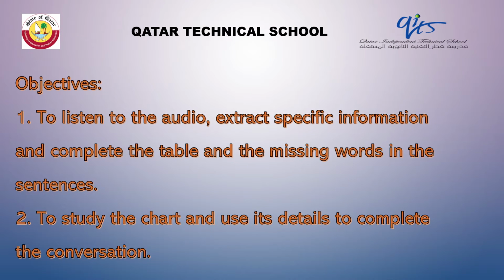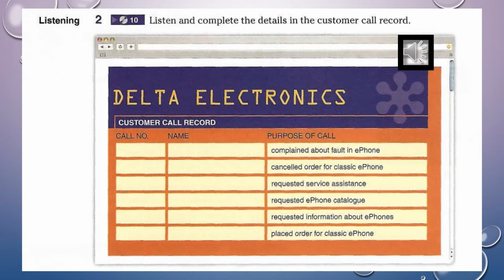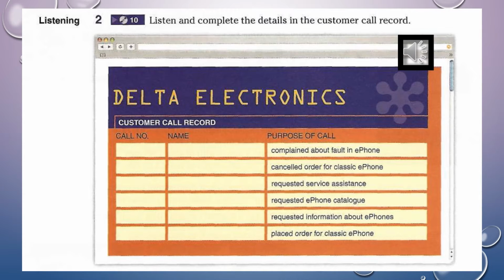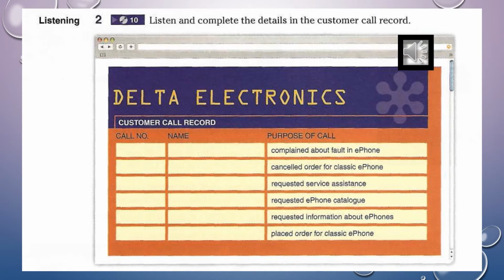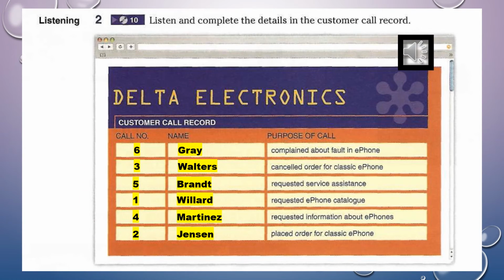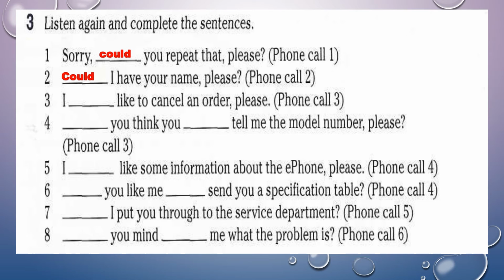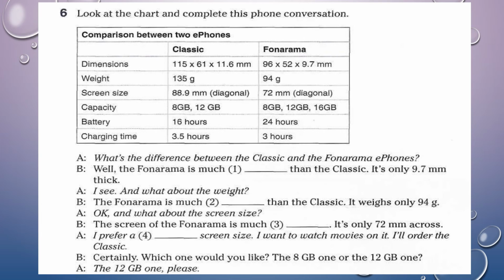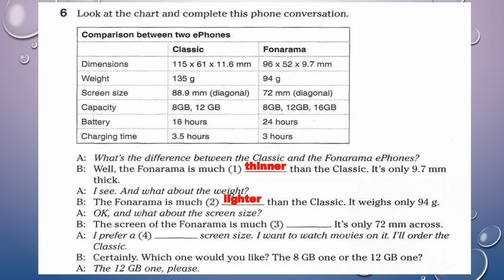020 Products 1